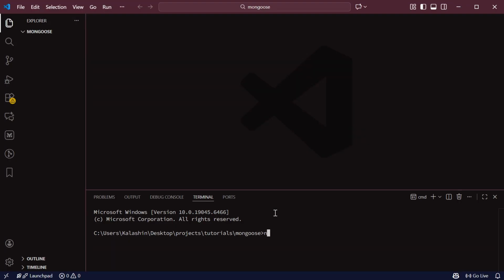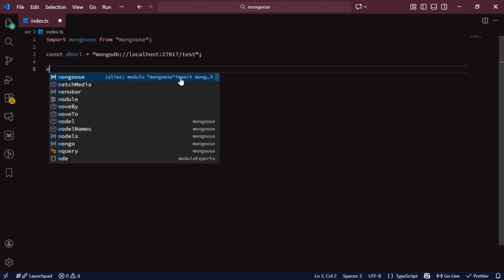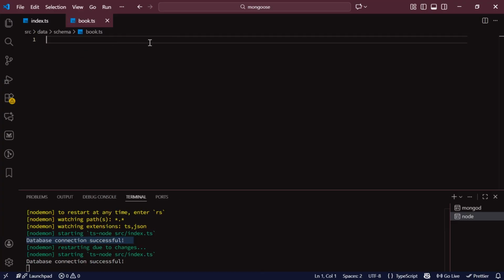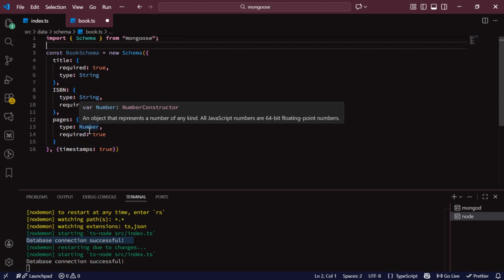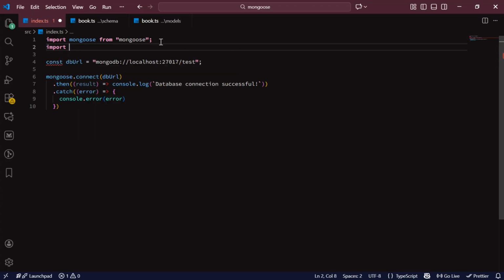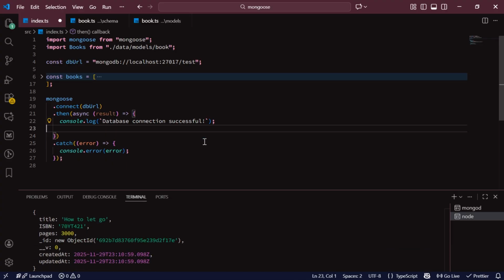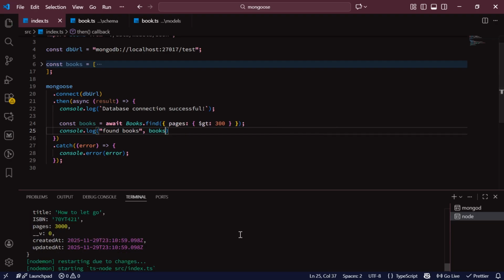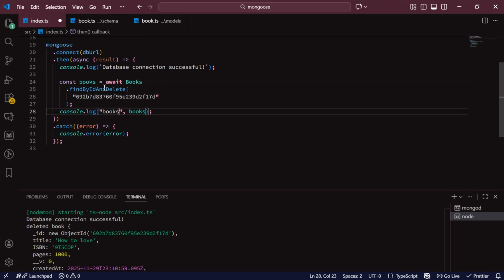Mongoose for beginners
What if I told you that you’ve been using MongoDB incorrectly all this time? Hello, everyone. Welcome back to the channel. In today's video, I will show you how to get started using Mongoose with MongoDB. Mongoose is an ODM that is built for MongoDB and NodeJS, with out-of-the-box support for TypeScript. Mongoose stands out by providing a feature-rich, schema-based solution that significantly boosts developer productivity for structured applications.

If you think popcorn and movies are a match made in heaven, then you are sleeping on Mongoose and MongoDB. Mongoose. Mongoose provides declarative validation rules (required, min/max, custom) within the schema, which reduces boilerplate code and ensures valid data before saving. Mongoose also provides middleware, population, and virtuals that handle common tasks without extra libraries. In today's video, we will cover the following talking points:

- How to create a mongoose connection to a MongoDB database
- How to create single and multiple records
- How to fetch single and multiple records
- How to run simple queries
- How to update a record
- How to delete a record